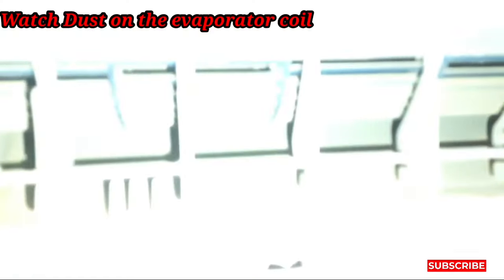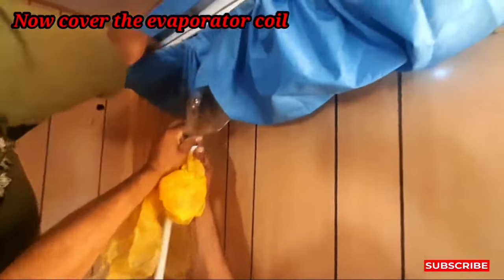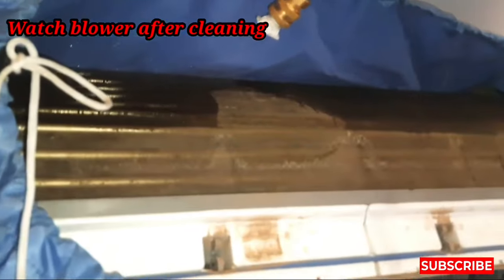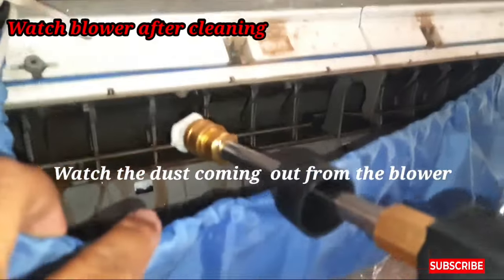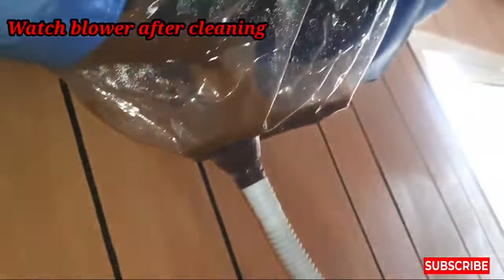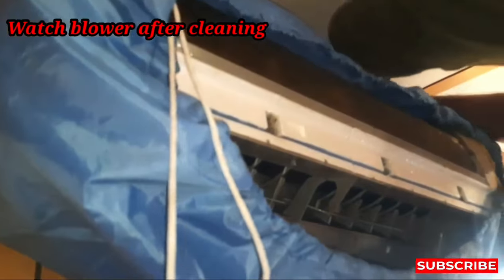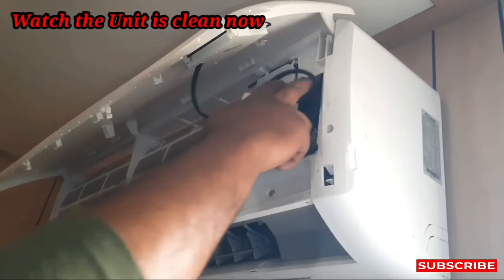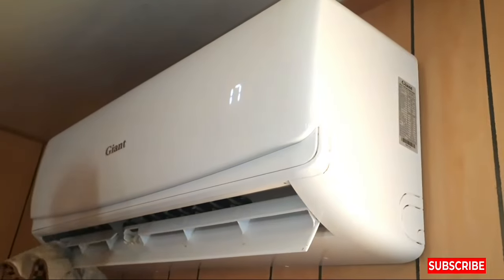Ac Service Gun Machine / Ac Service Water Gun / Ac Service Pressure Gun l split ac service at home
My YouTube Channel is About HVAC and Mechanical Engineering works

ac service gun machine
ac service gun
ac service water gun price
ac water service gun
ac service pressure gun
ac service pump gun repair
air gun
 ac gunship
 air gun pistol
air gun malayalam
air gun price home delivery pakistan
Air gun price malayalam
air gun beretta m92a1
air gun in bangladesh price 2023
Air gun repairing
air gun malayalam review
ac service machine gun and chemical